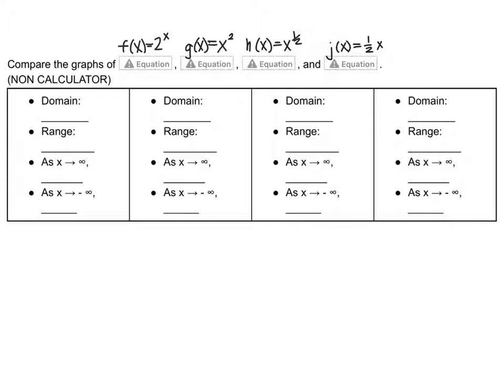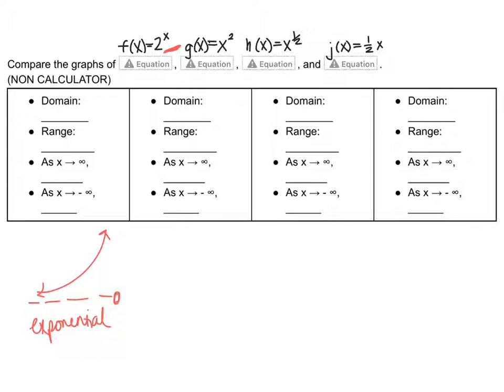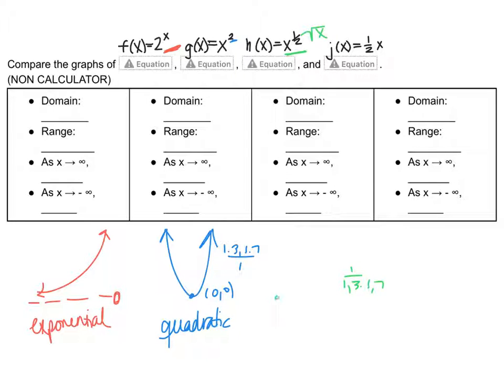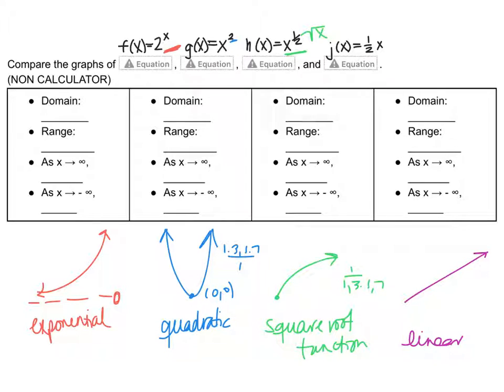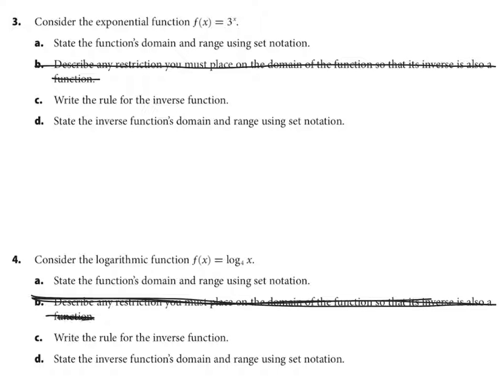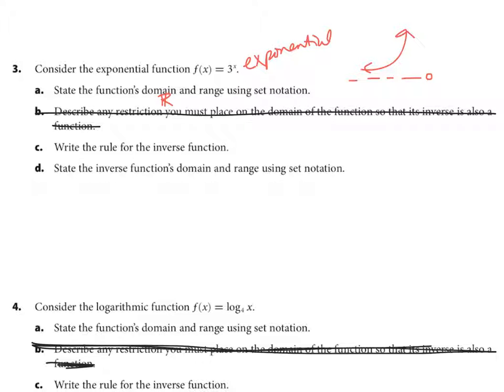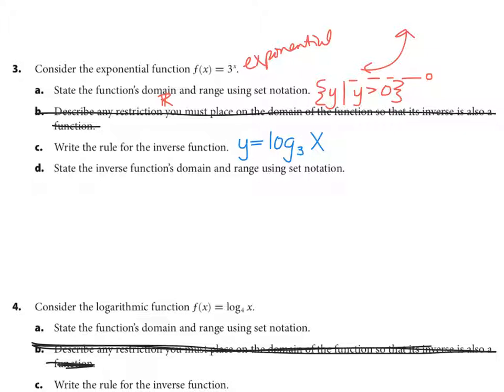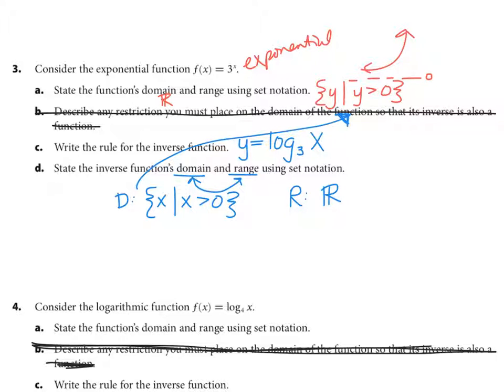Review week 10 supplement